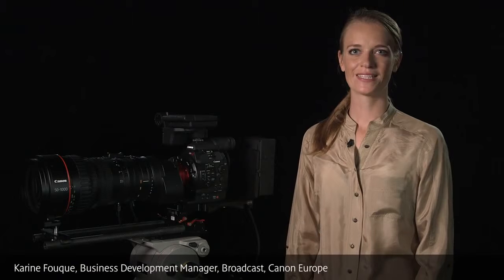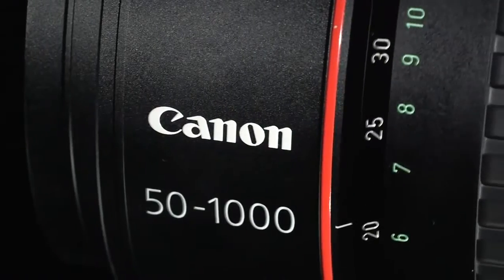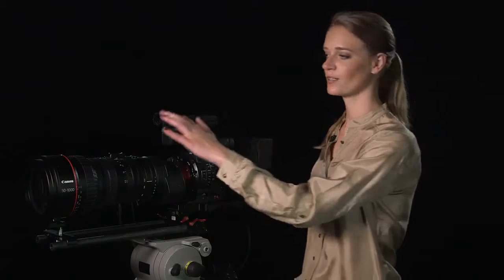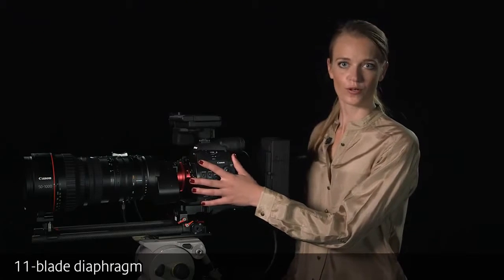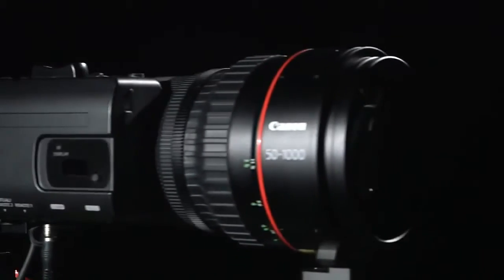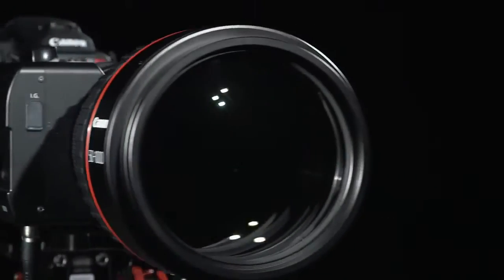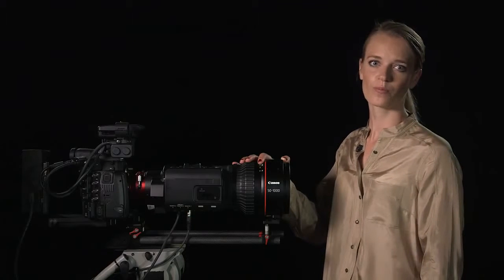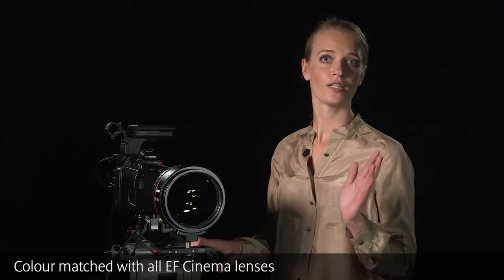The Cine Servo CN20x50 IAS H E1 P1 Product Walkthrough Canon